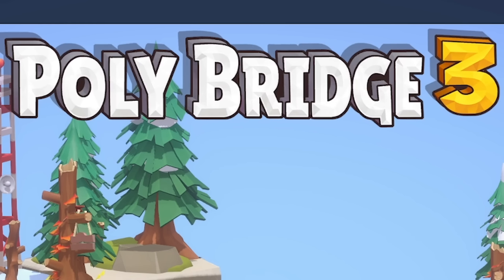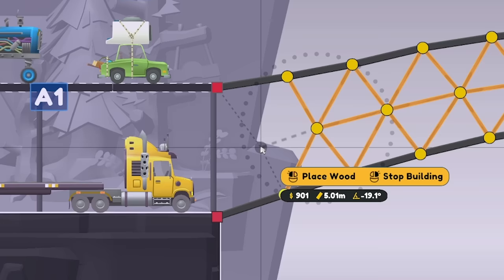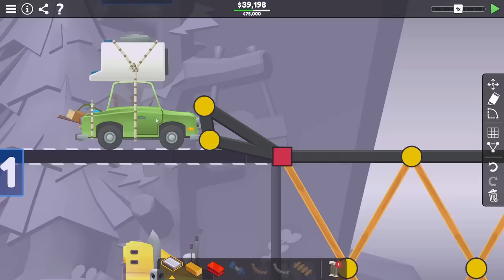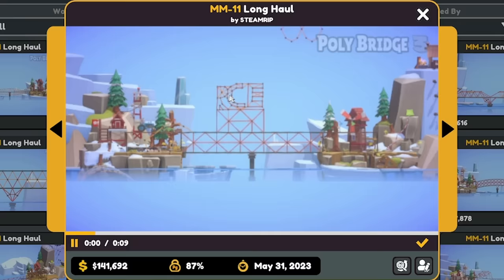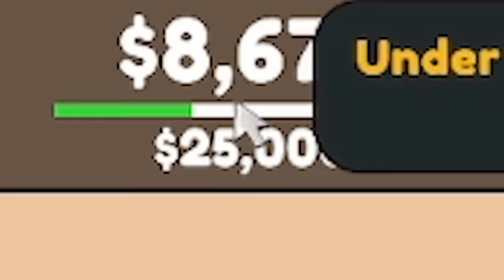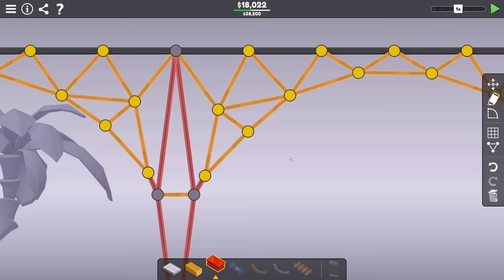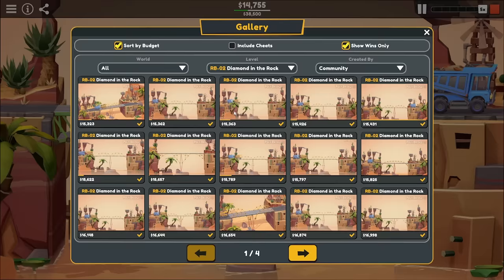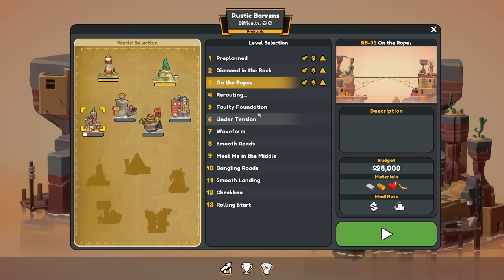1000 IQ bridge designs in Poly Bridge 3!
Part 4 where we discover how far engineering has come! Poly Bridge 3 (pb3) is finally here, and with 10 years of professional civil engineering experience, who better than to take you though the brand new poly bridge game!?

LINKS!